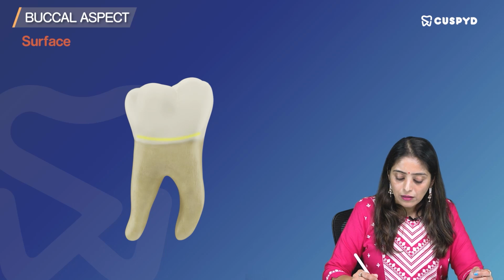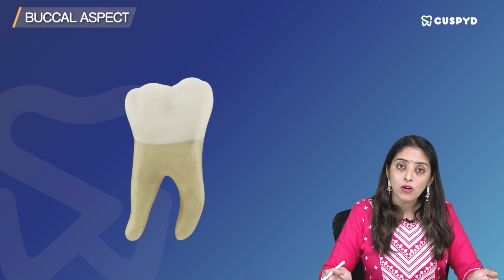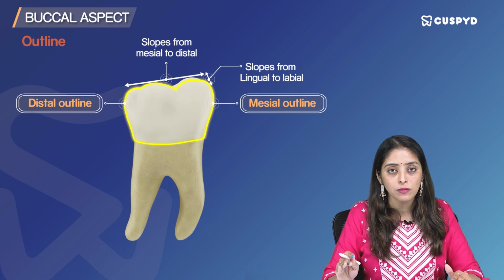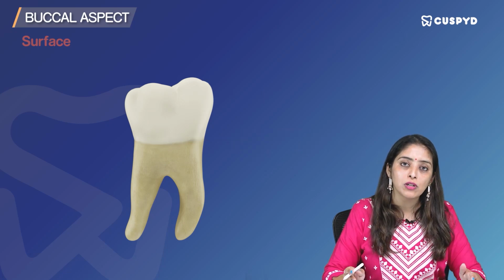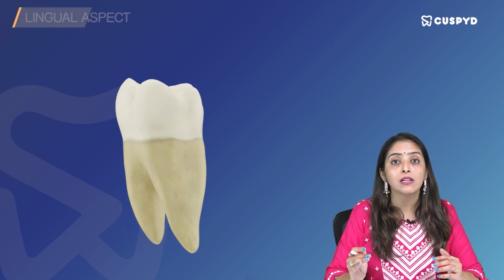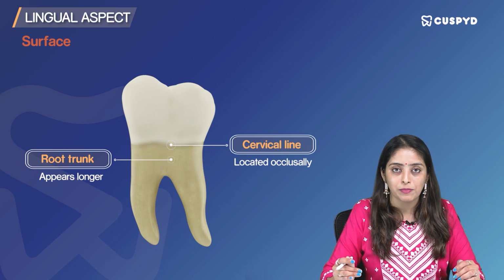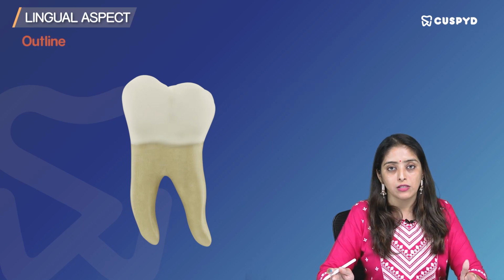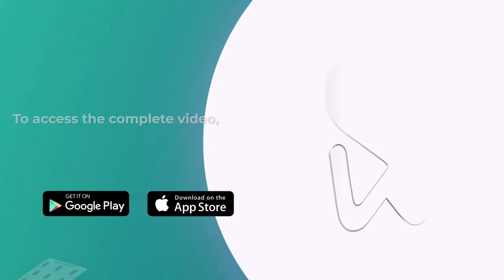Dental Anatomy & Dental Histology - Permanent Mandibular Molar - Mandibular 1st Molar - Aspects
Mandibular First Molar | Buccal, Lingual, Mesial & Distal Aspects | Dr Shradha Jaiswal
🦷 The Mandibular 1st Molar is one of the most important teeth in Dental Anatomy, known for its unique morphology and clinical significance.
📚 Understanding its anatomy helps BDS students in theory, practical, and clinical applications.
✨ This video makes the topic easy, exam-oriented, and clear for better learning and revision.